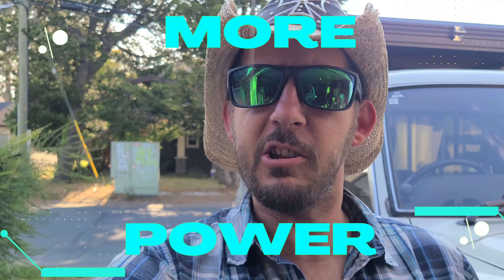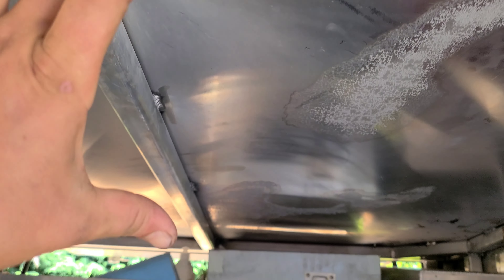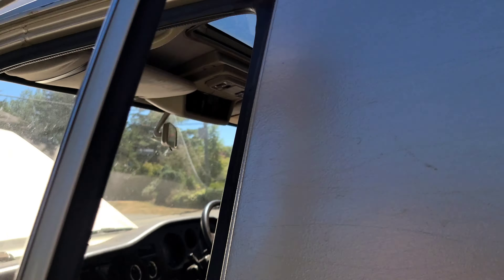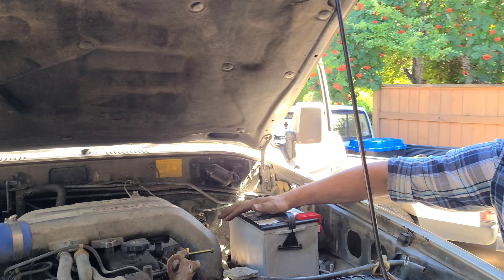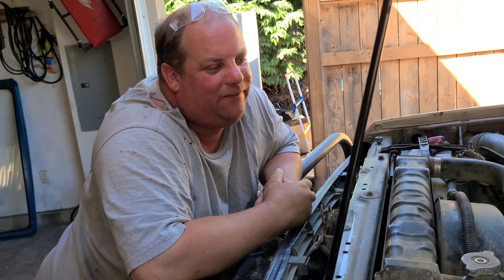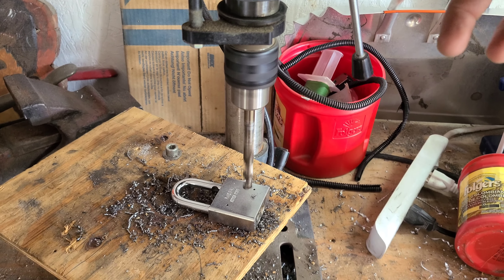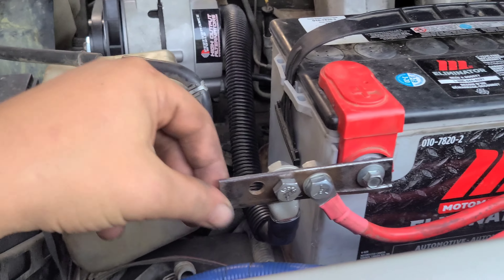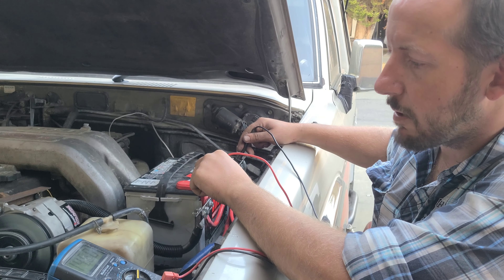Twin Alternators! All The Voltage!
In this episode I showcase how to install. I mean a general idea how to properly install a secondary 12v alternator on a 24v Land Cruiser.

I also talk about the upcoming expedition!

Filmed by:
Wesley Powell
Captain Colin

For any of you interested in listening to the entire podcast interview, here's the link to it!

Stay wild, friends!